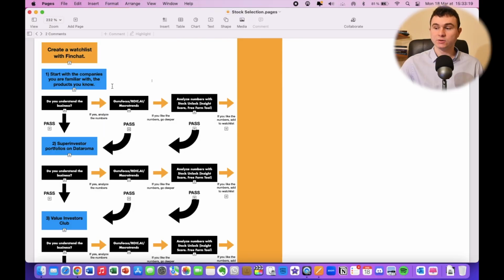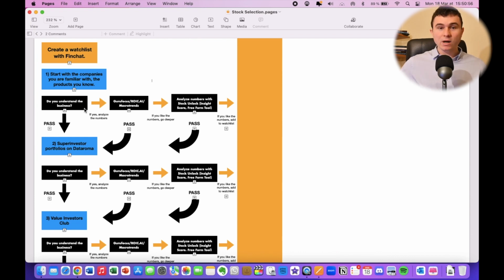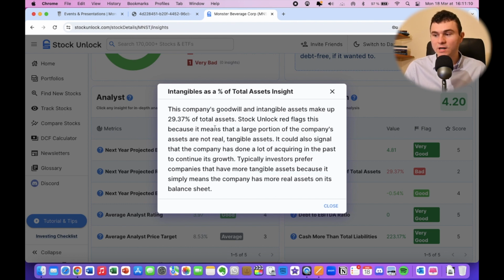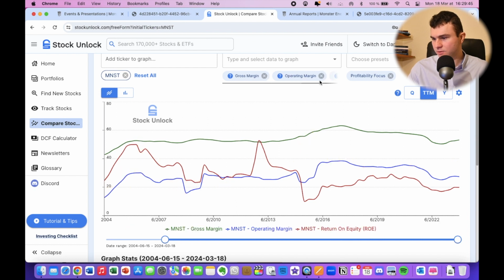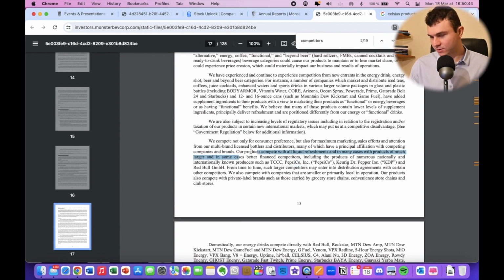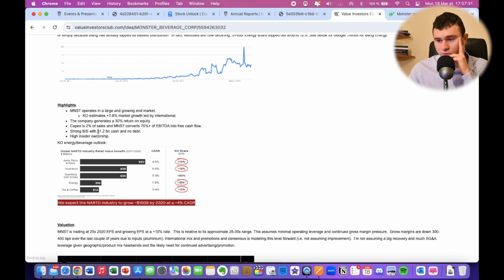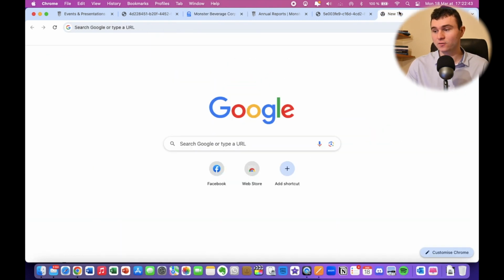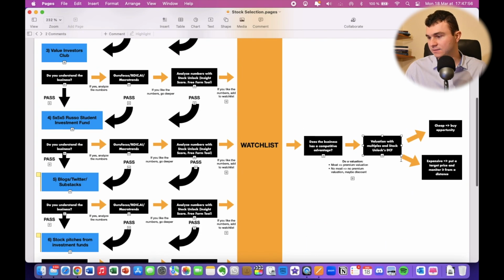A Real-Life Example Of How To Fundamentally Analyze A Stock